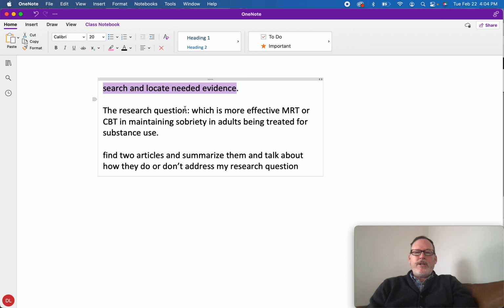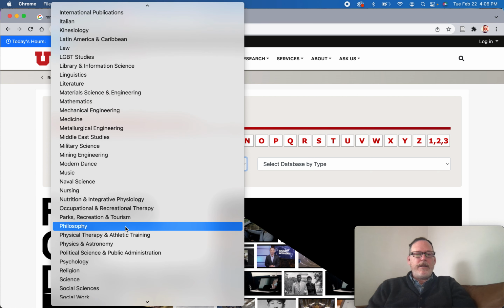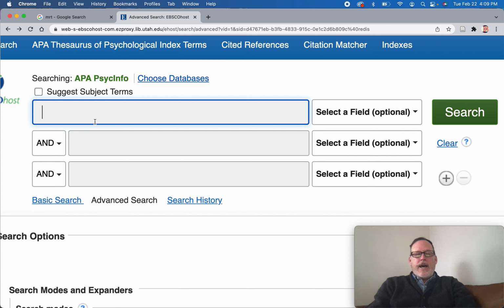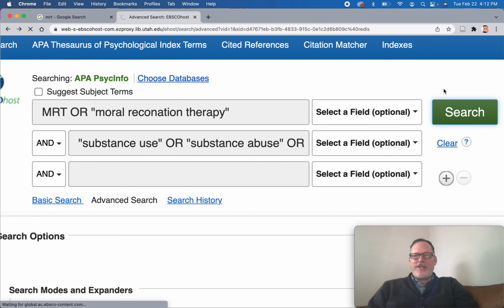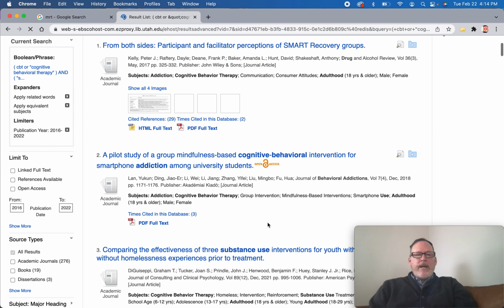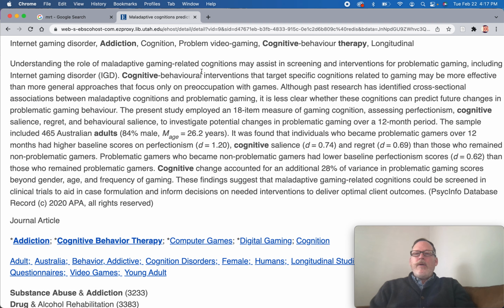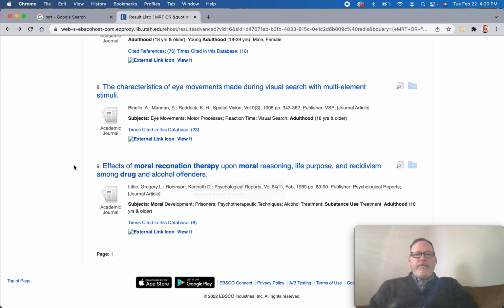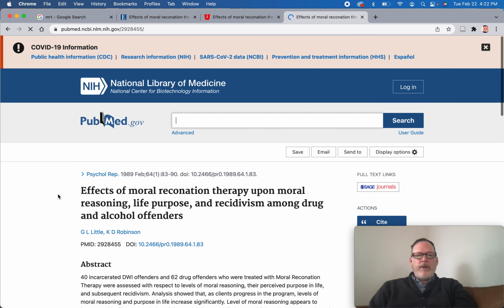MRT or CBT